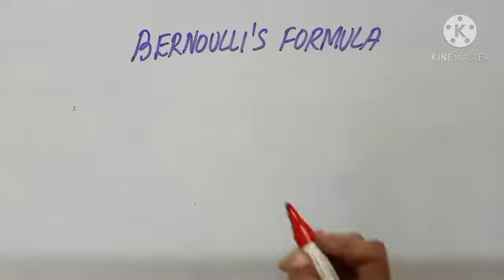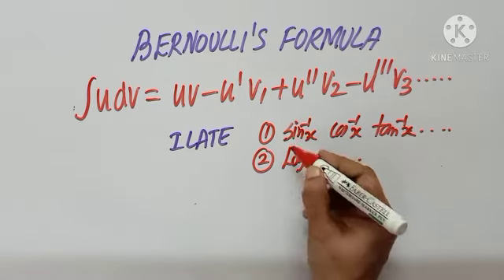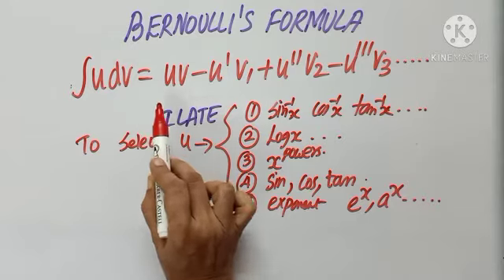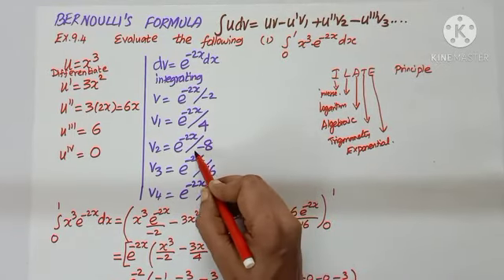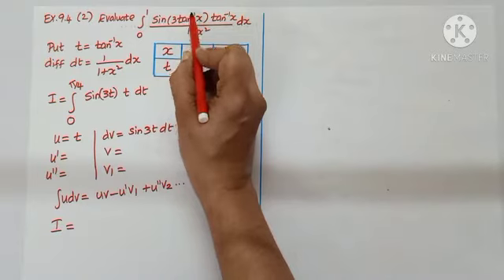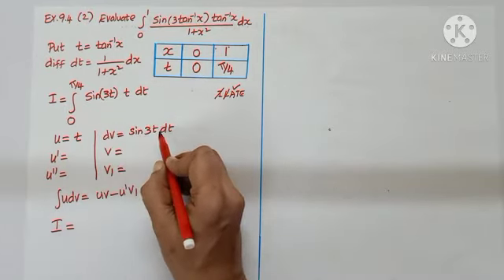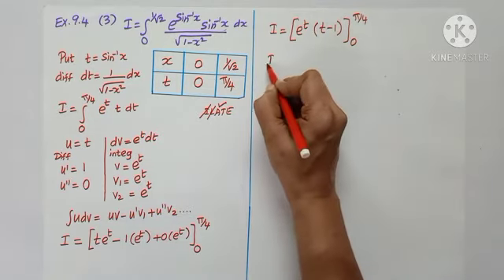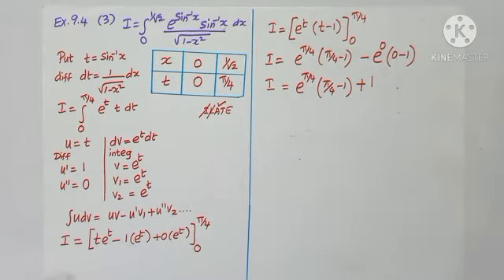Class12|Ex9.4 |MP130|Maths| Bernoulli's formula for integration by parts